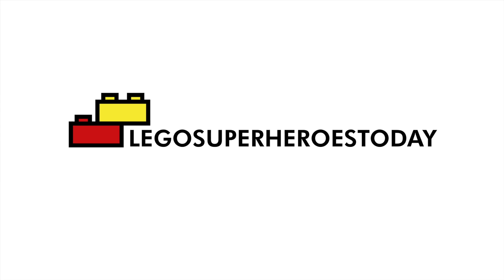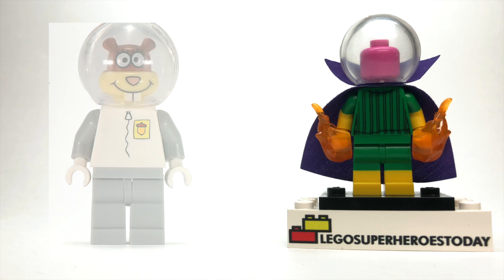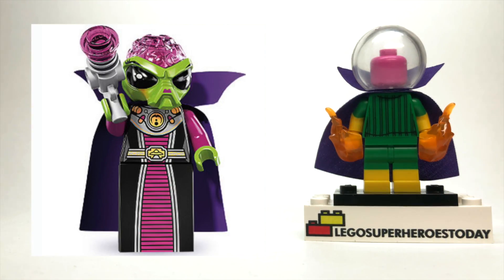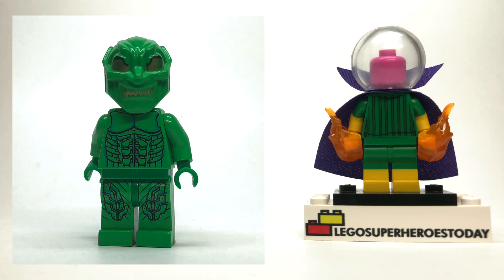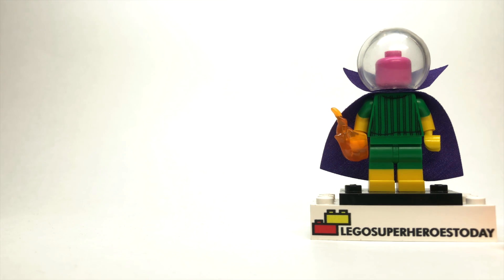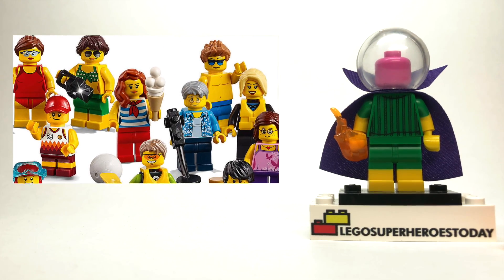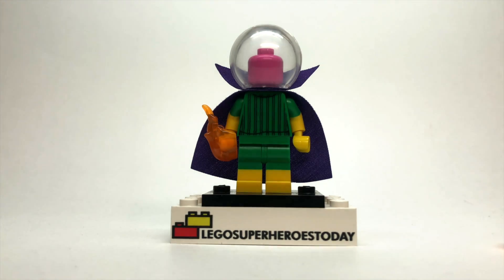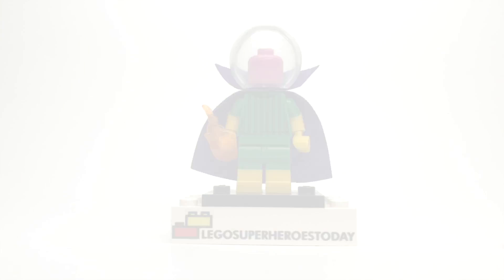HOW TO Build Lego Mysterio!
Mysterio is my all-time favorite Spider-Man villain, and yet, he has yet to be created in Lego form. Granted, I bet we will be getting an MCU version of the illusionist himself next year when the Spider-Man: Far From Home sets are released, but until then, here's my tutorial on how to build a Mysterio Lego Minifigure using 100% official Lego pieces!

Be sure to let me know what you think of this purist Lego custom in the comments below, and let me know what other characters you'd like to see me create for future videos!